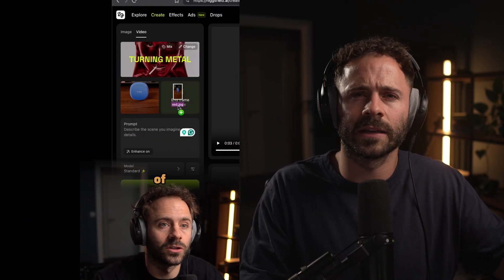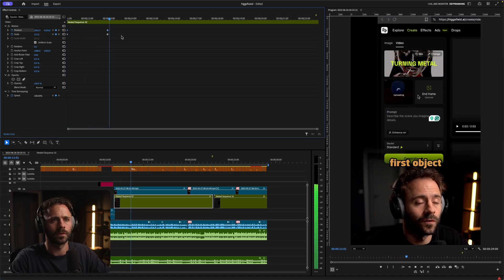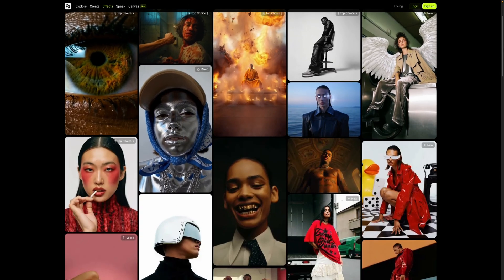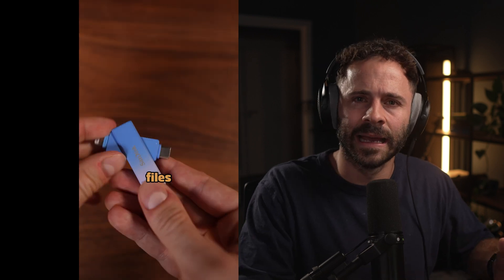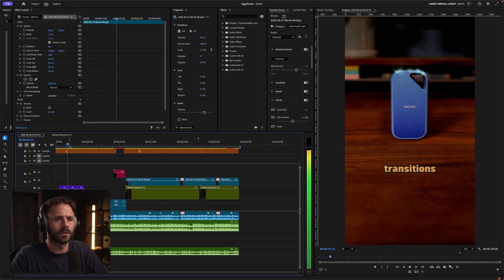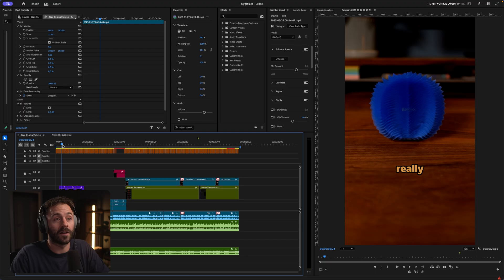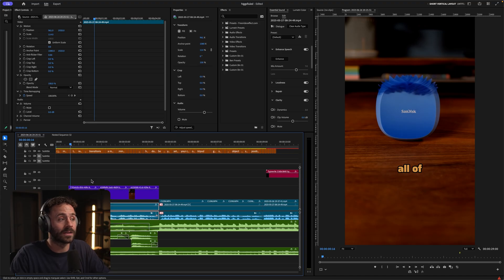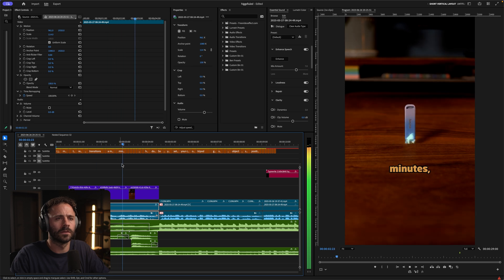How I Use Simple Animation in My Short-Form Content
In this video, I break down how I screen record and apply simple animation to my short-form content.